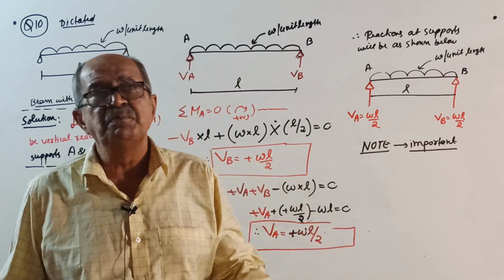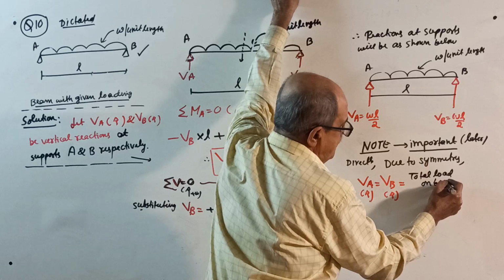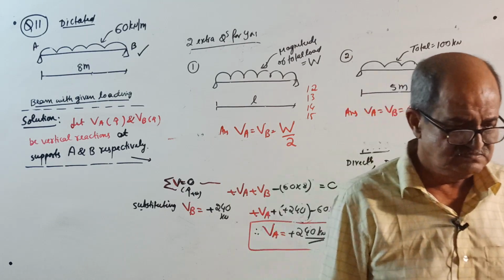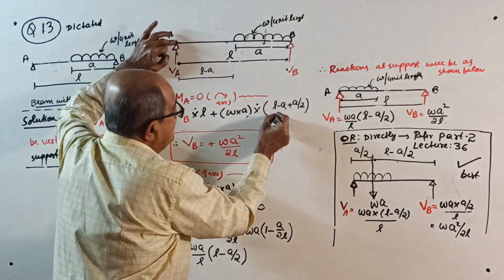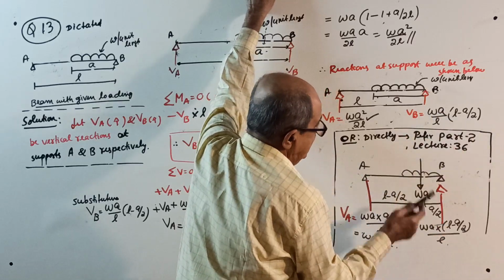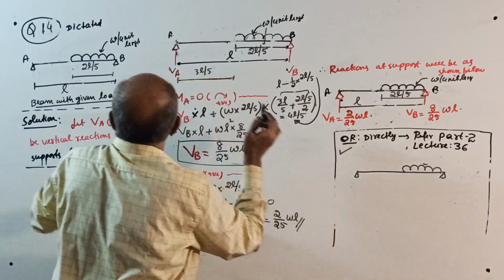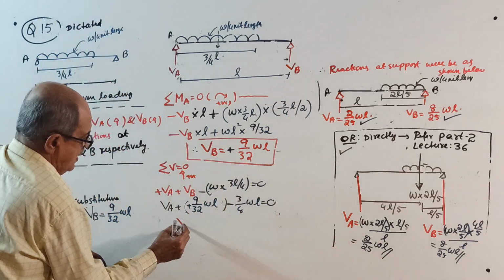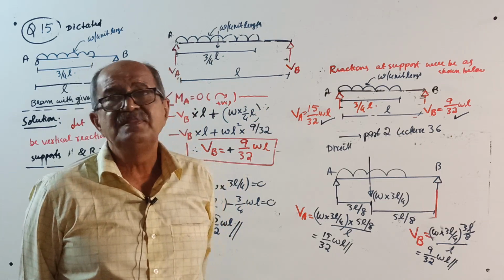Part:2/Lecture:38/ Support reactions for SSB,with udl( full span and also partial)( Q10 to Q15)